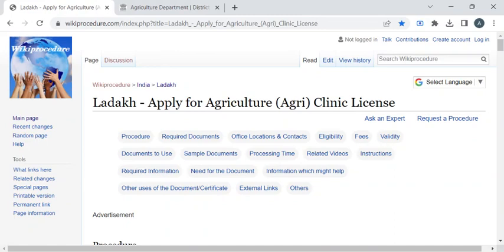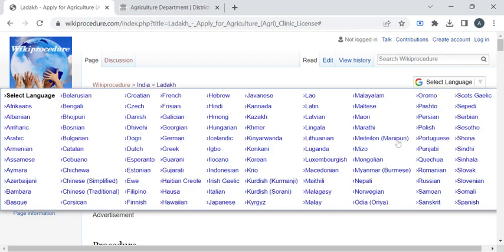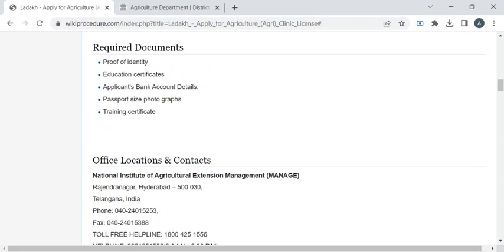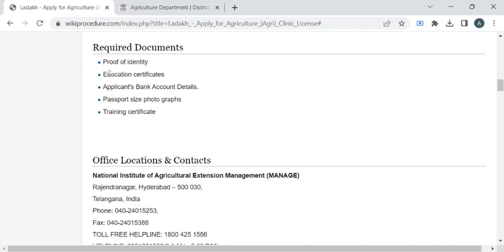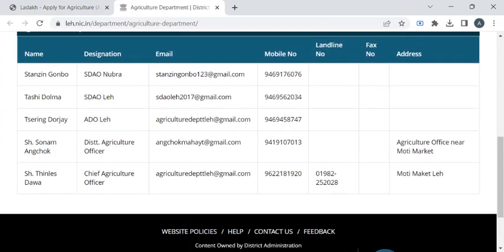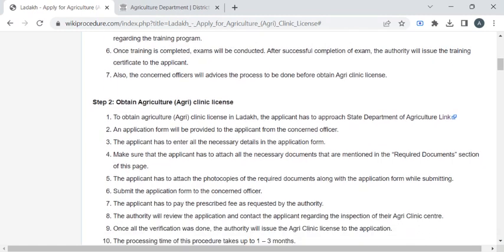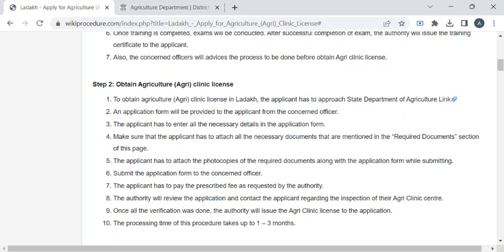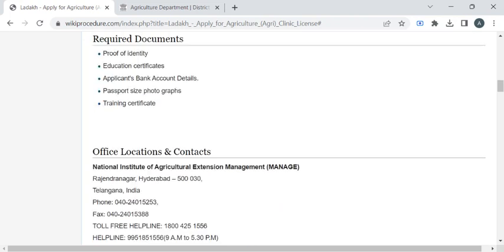Ladakh - Apply for Agriculture Agri Clinic License (Online)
This video provides you information related to applying for Agriculture (Agri) Clinic License in Ladakh.